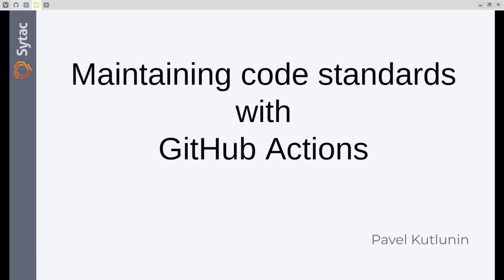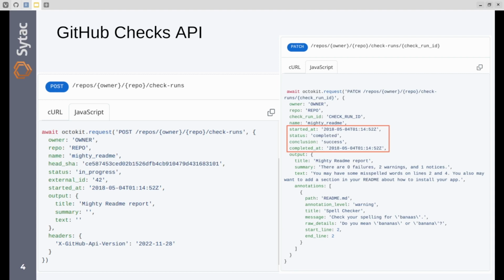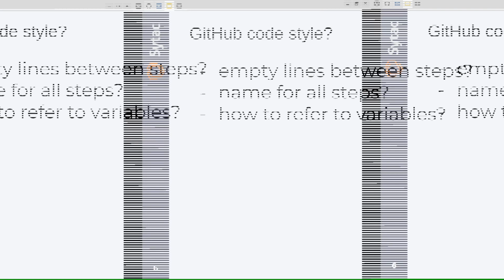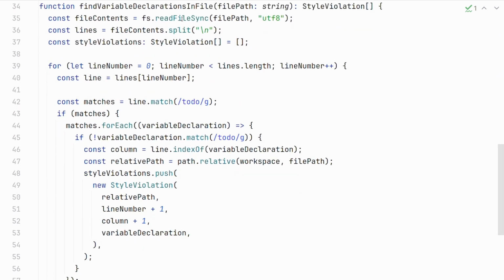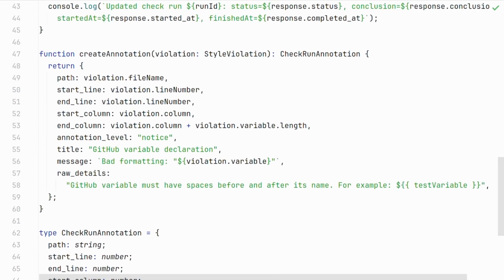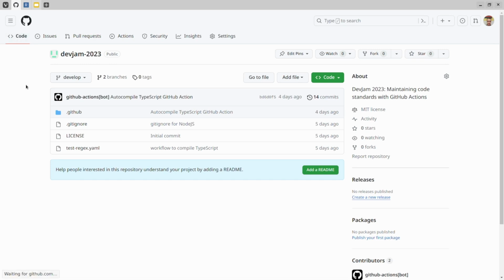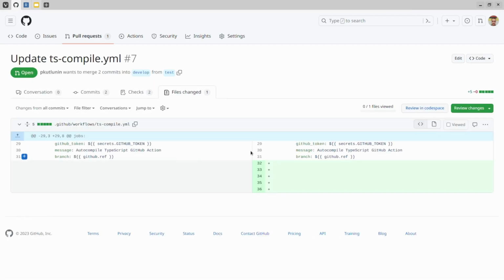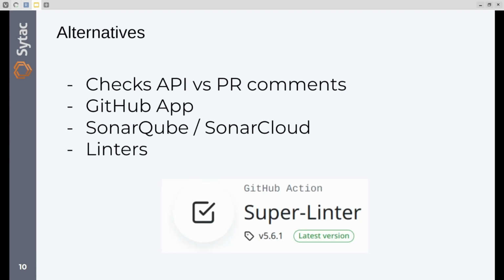Maintaining code standards with GitHub Actions – Pavel Kutlunin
Pavel has been working as a Java developer for 13 years, but he occasionally writes code in other languages too - languages that best suit a particular task. This is why he understands that there are distinct code standards that can vary by language. If you find yourself in a chain of code reviews where correct indentations and properly placed curly brackets seem like a distant dream, this talk will help your team tackle these challenges.